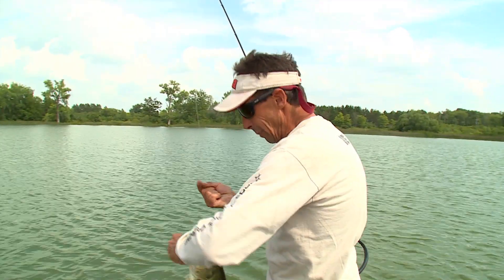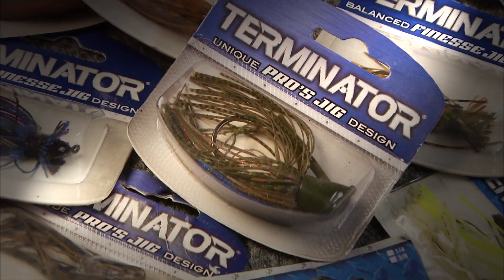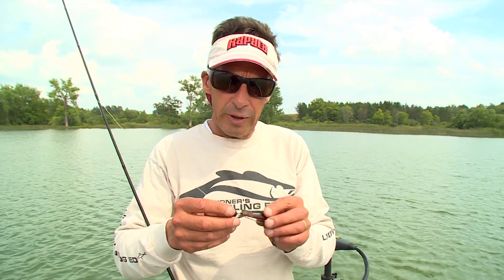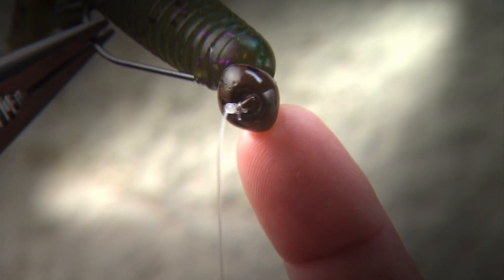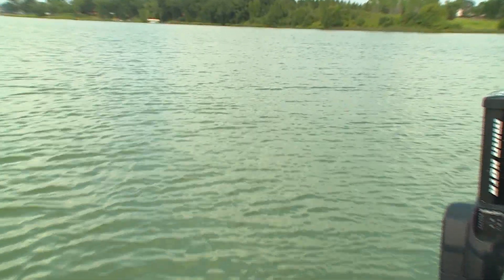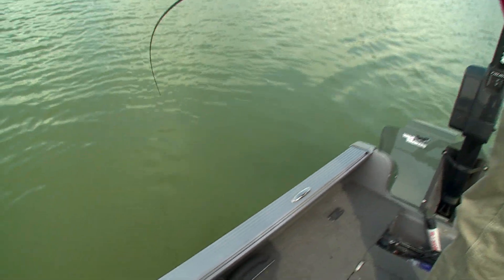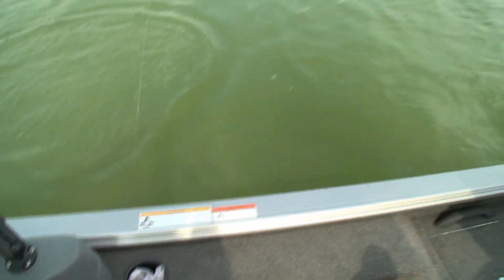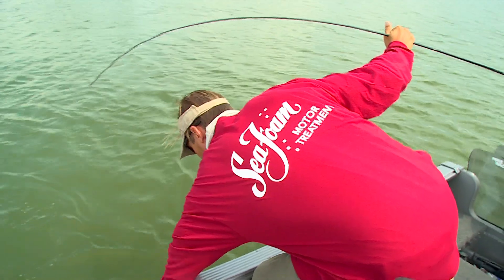Swing Jig Largemouth